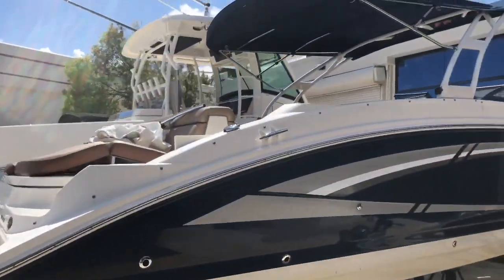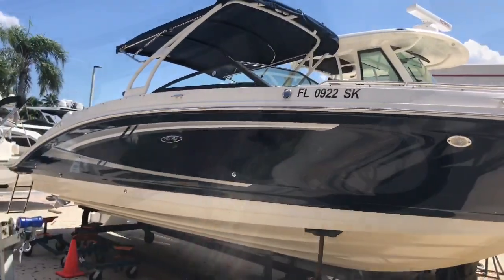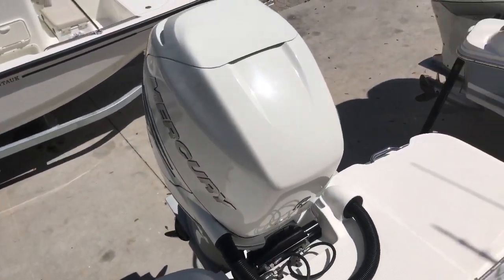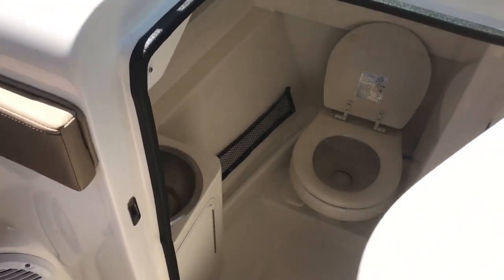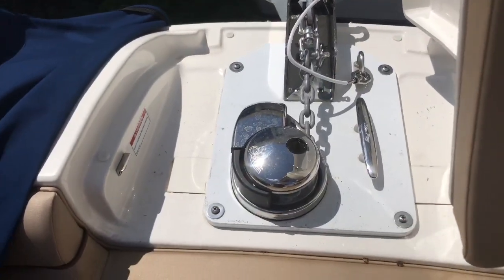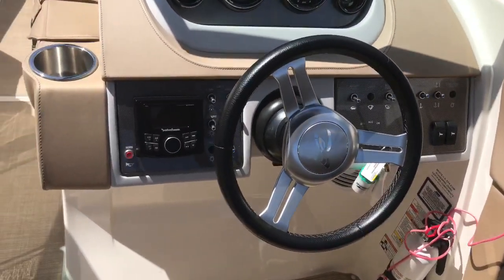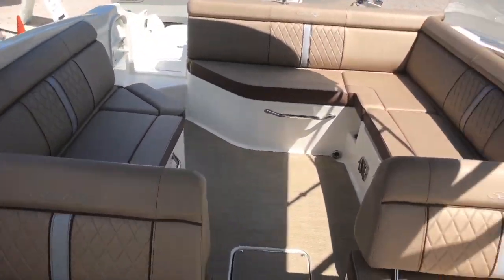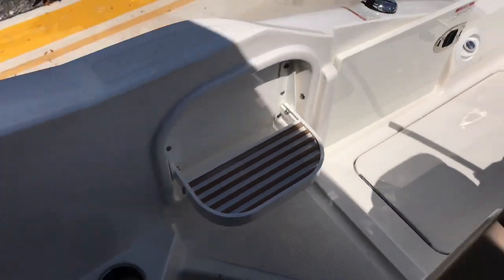2017 Sea Ray 270 SDX Outboard for sale at Marinemax Pompano Beach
Get acquainted with an all-around champion: The SDX 270 Outboard is geared for incredible stability, comfort and handling, meaning it's sure to win you over. First-rate performance goes hand-in-hand with premium Mercury® Verado outboard technology, as smooth and quiet as it is powerful. So for passengers of all ages looking to carve wake, catch up with loved ones or simply catch rays, the SDX 270 Outboard grabs your attention from go, and will inspire lasting impressions.